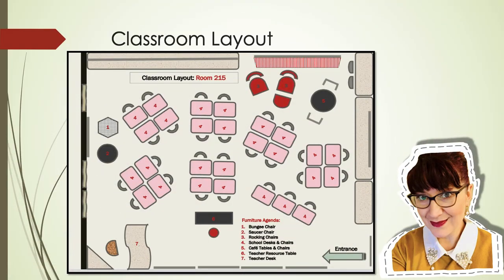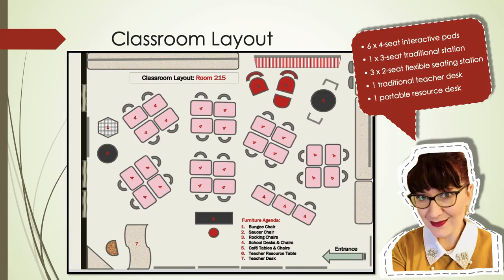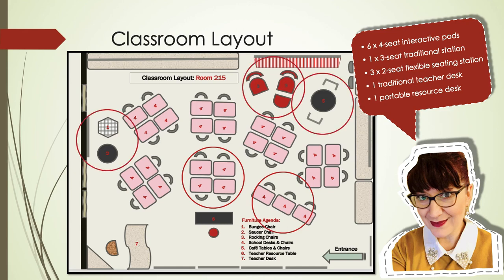Classroom Set Up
Classroom arrangement for foreign language teachers.